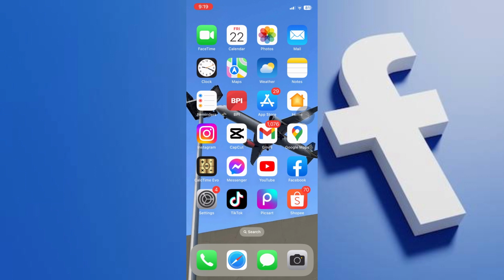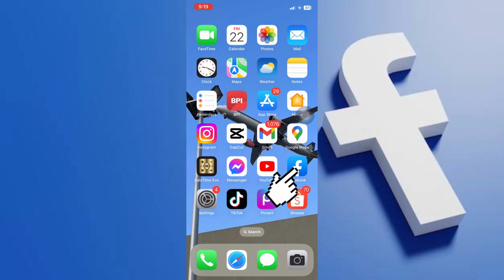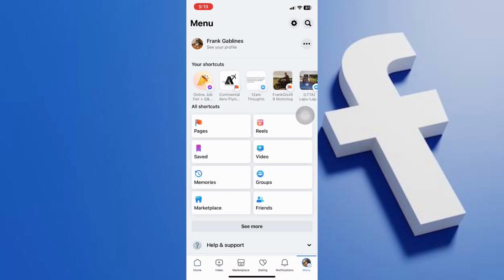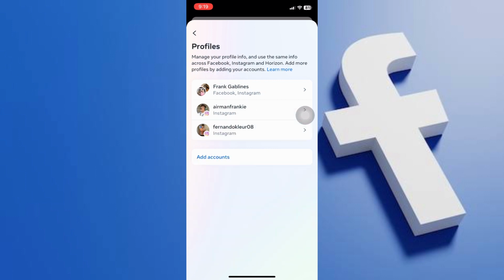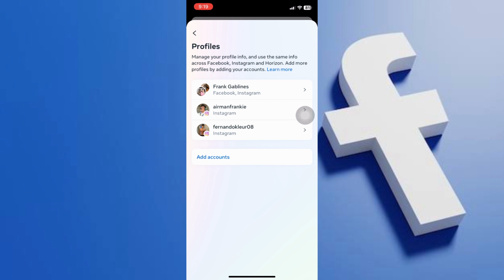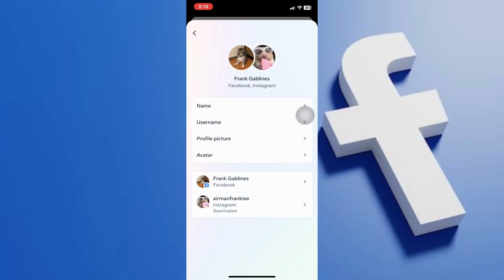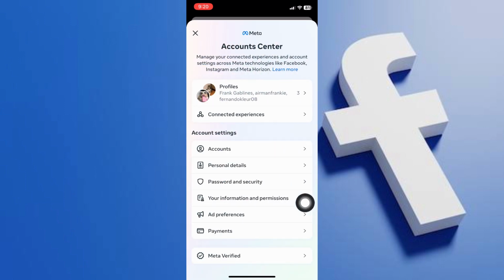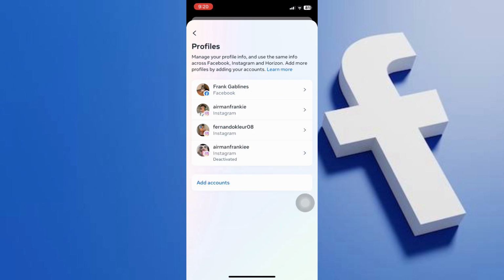How To Disconnect Facebook From Instagram (Step By Step)